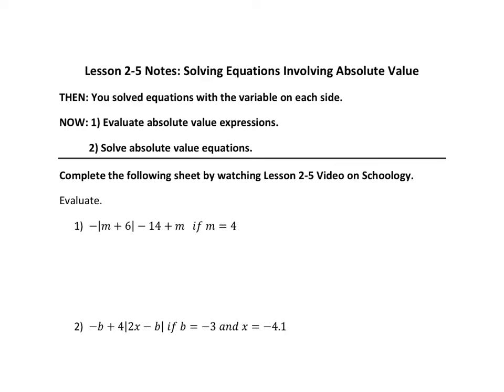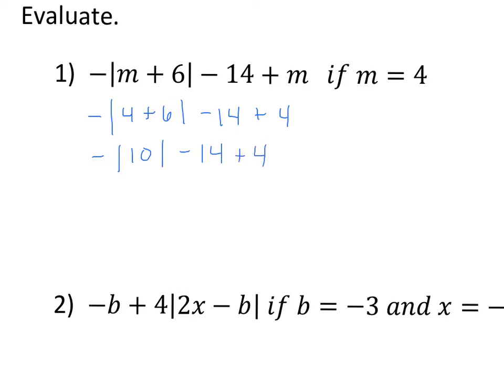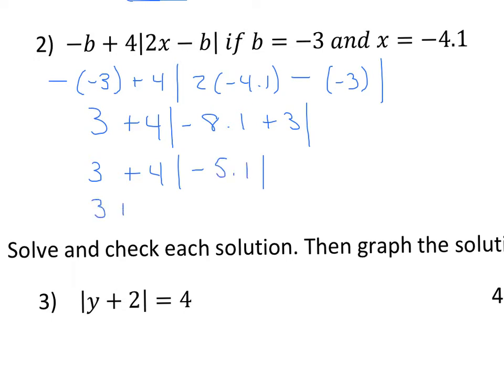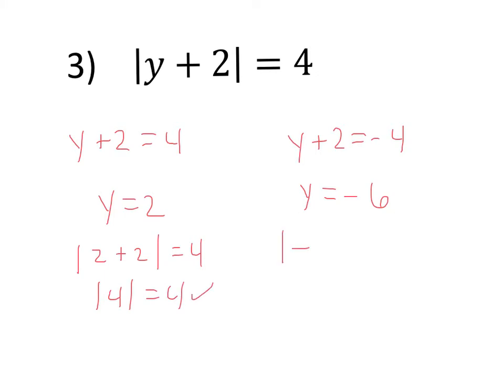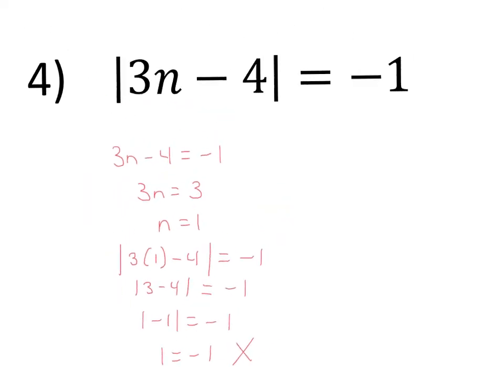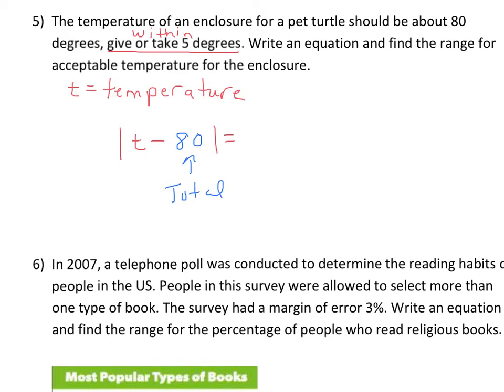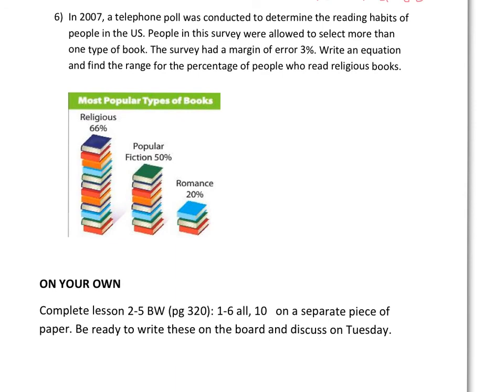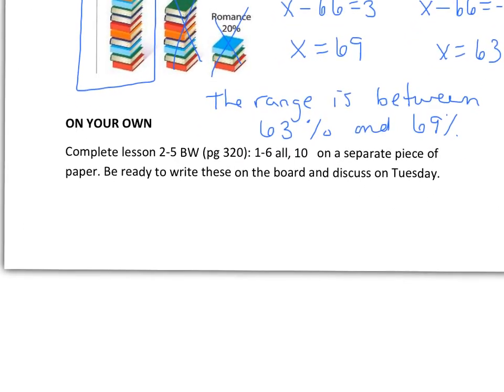Lesson 2-5 video (absolute value)